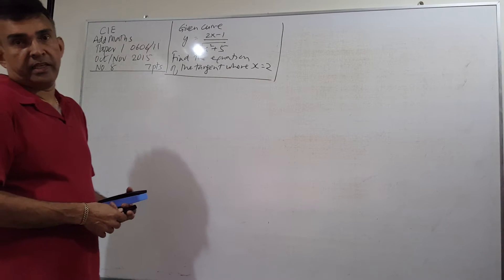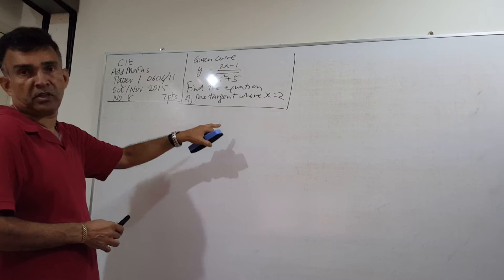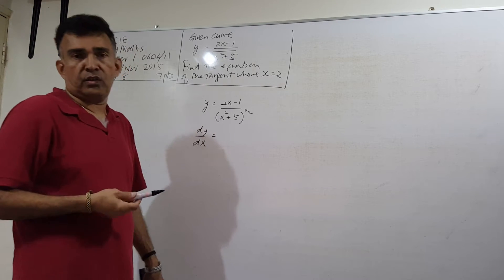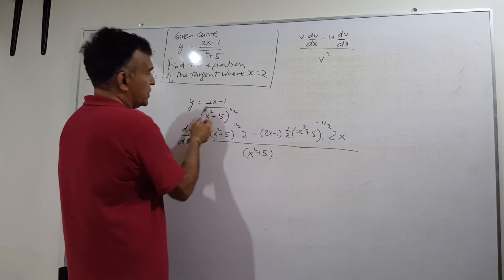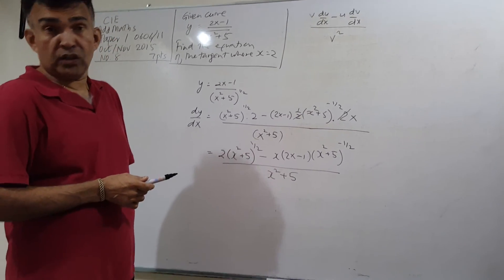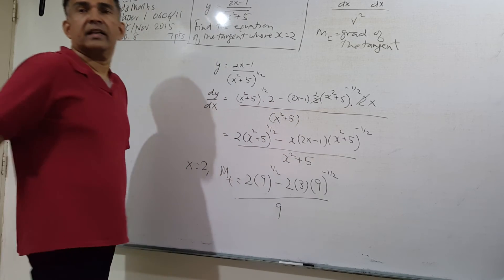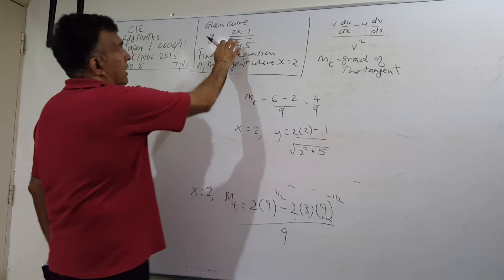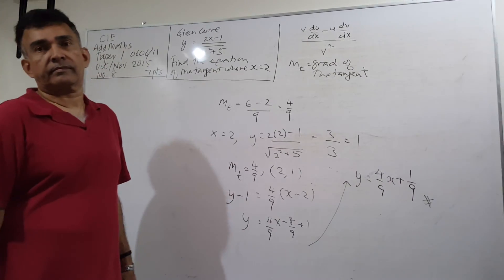IGCSE Add Maths 0606/11 Oct/Nov 2015 Exam Solution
IGCSE Add Maths paper 1 0606/11 Oct/Nov 2015 question no. 8 (7 points)